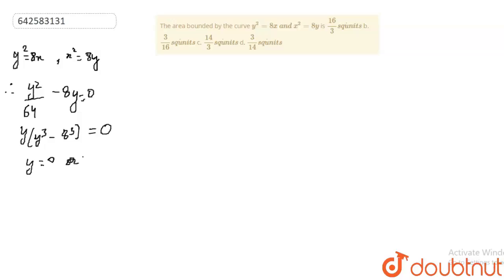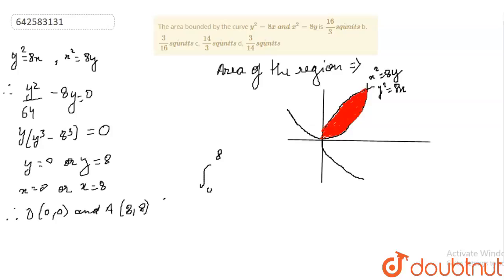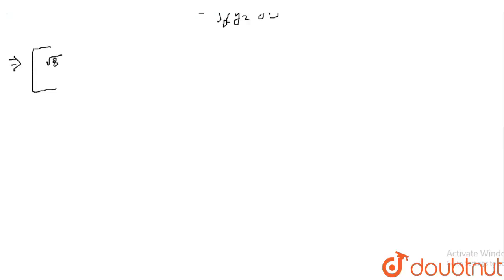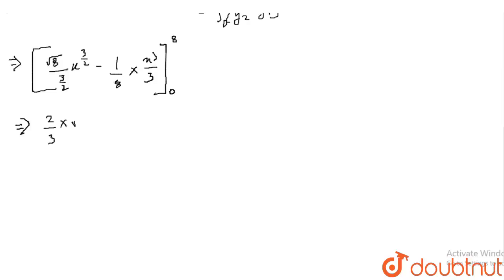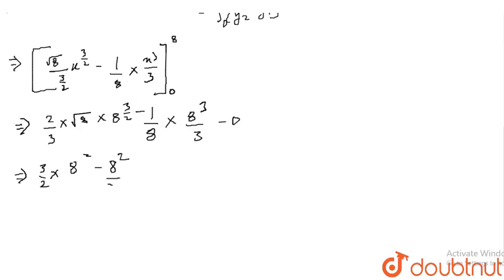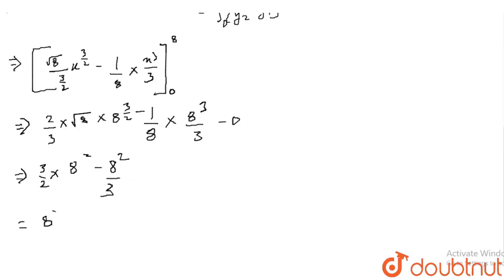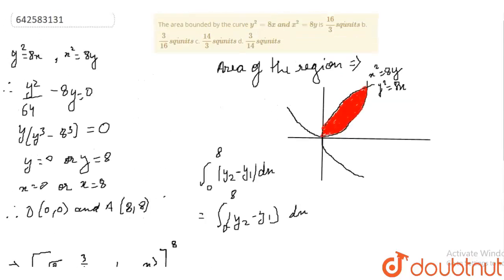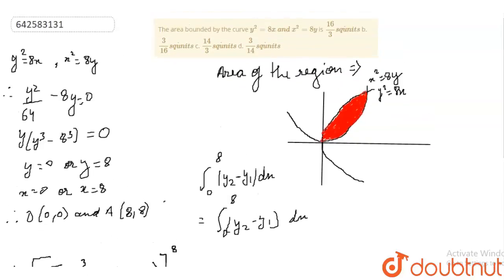The area bounded by the curve y^2=8x\\ a n d\\ x^2=8y\nis\n(16)/3s qdotu n i t s\nb. 3/(16)s qdo...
The area bounded by the curve y^2=8x\\ a n d\\ x^2=8y\nis\n(16)/3s qdotu n i t s\nb. 3/(16)s qdotu n i t s\n\nc. (14)/3s qdotu n i t s\nd. 3/(14)s qdotu n i t s
Class: 12
Subject: MATHS
Chapter: APPLICATION OF INTEGRALS
Board:CBSE

👉 Have Any Query? Ask Us.